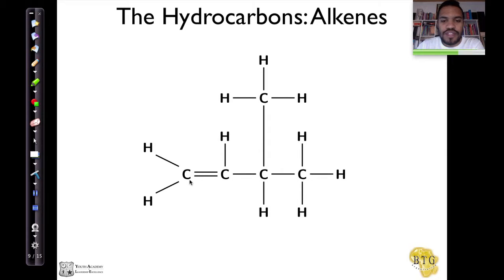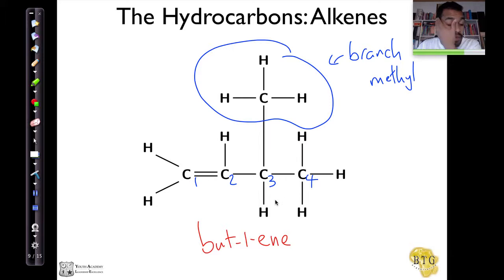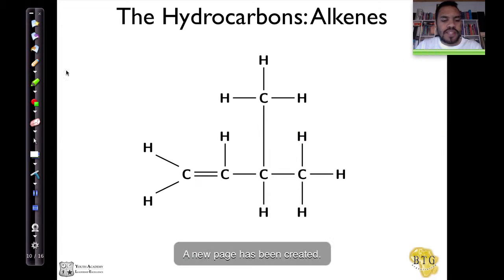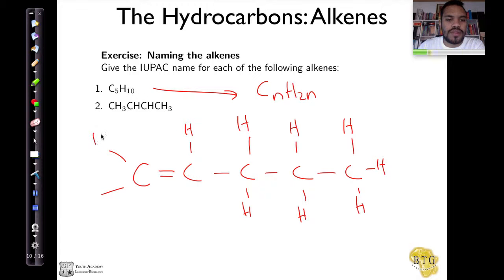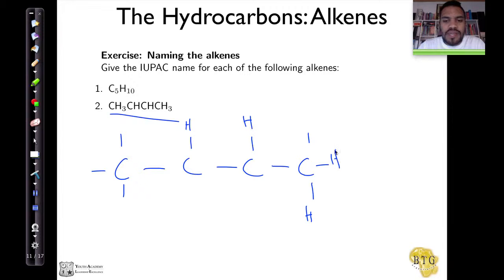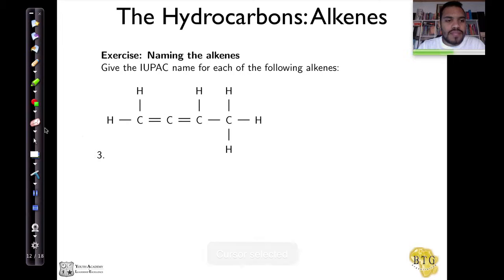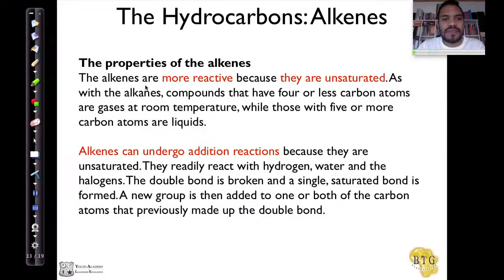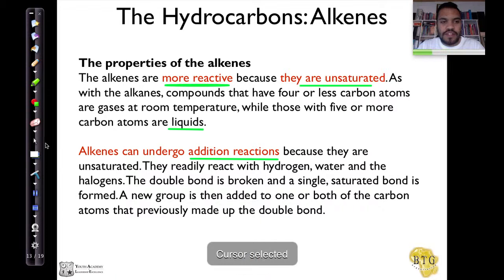13 quick alkenes exercise